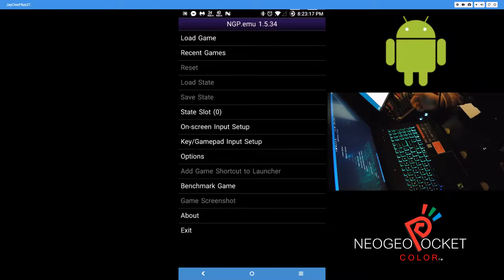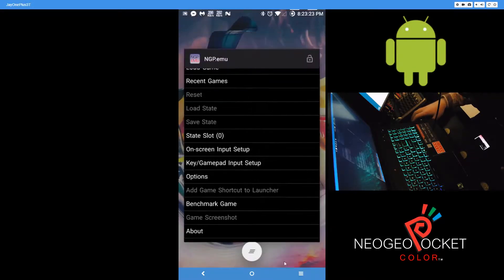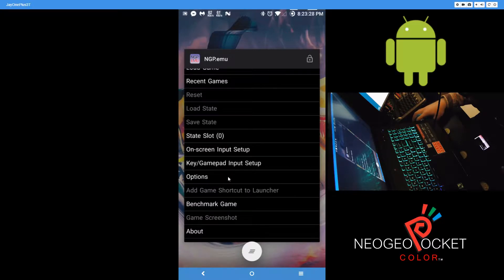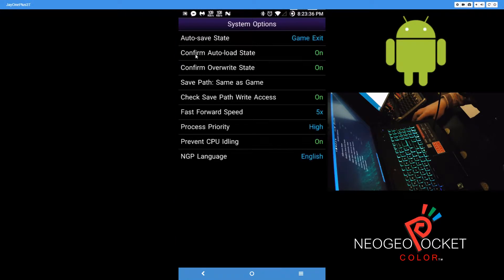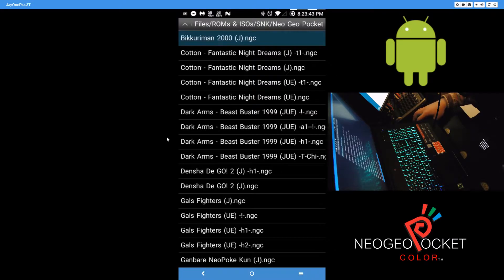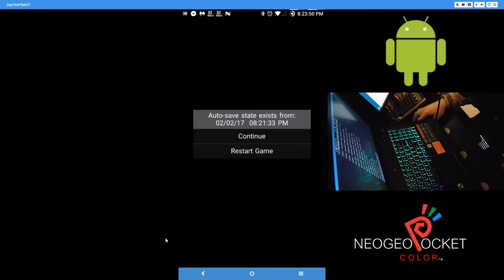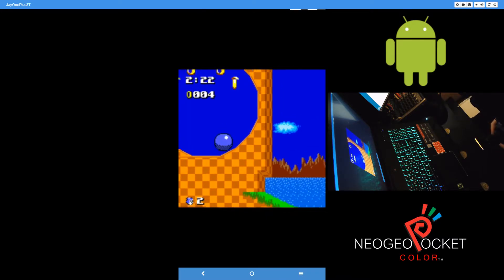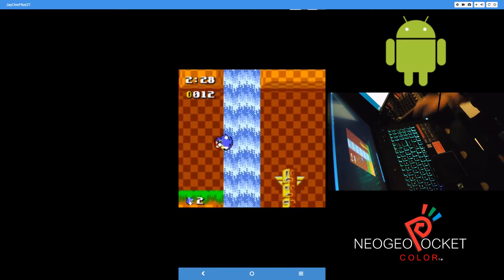How to Play SNK NeoGeo Pocket Games on Android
How to play SNK NeoGeo Pocket Games on Android with the NGP.emu emulator.

I'm using the app Vysor to capture video from my OnePlus 3T to help make this video.